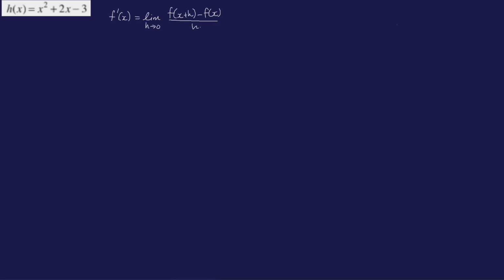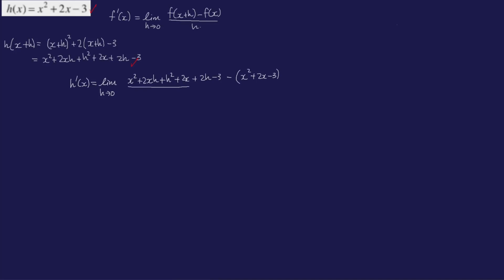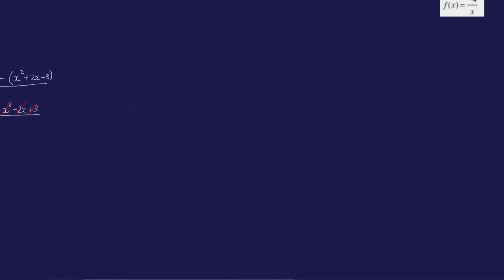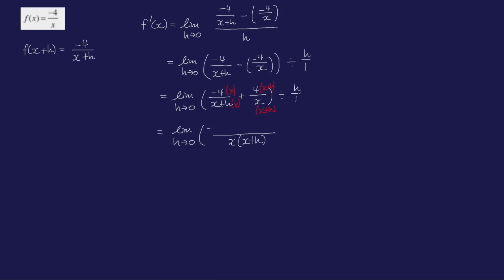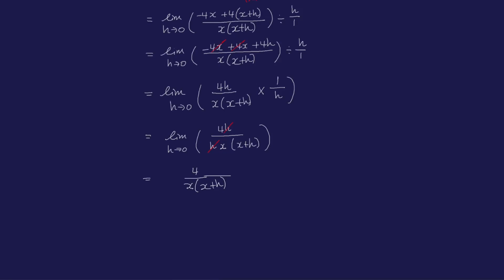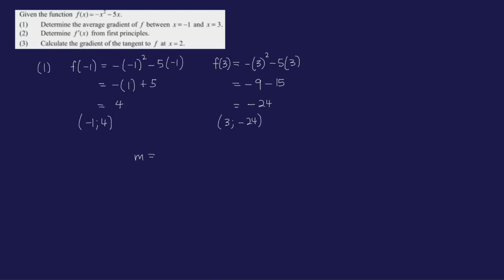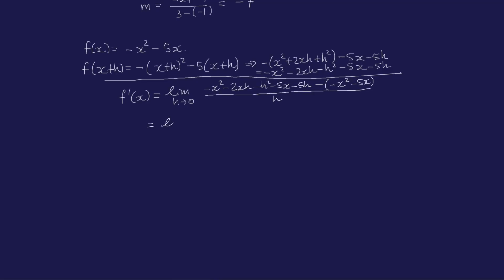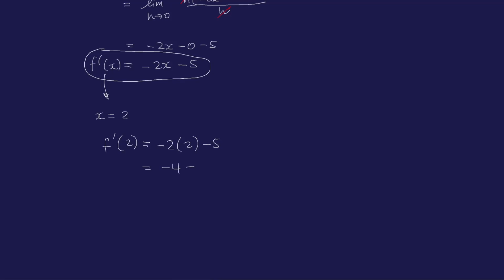Determine the derivative using first principles examples (with fractions) | Grade 12 Math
In this video we work through differentiation from first principles and average gradient for f(x) = -x² - 5x, step by step.

📌 Timestamps:

0:00 a(6) — h(x) = x² + 2x − 3 | First Principles
4:45 a(10) — f(x) = −4/x | First Principles
9:56 b(1) — Average Gradient between x = −1 and x = 3
12:12 b(2) — f′(x) from First Principles
15:17 b(3) — Gradient of the Tangent at x = 2

✏️ Topics covered:
- Differentiating from first principles
- Working with negative quadratics and rational functions
- Calculating average gradient
- Finding the gradient of a tangent at a point